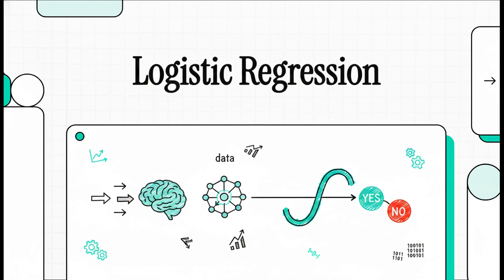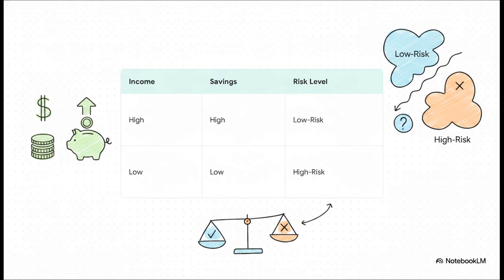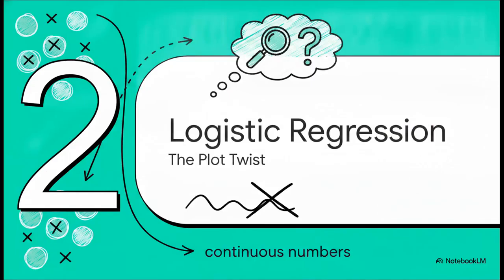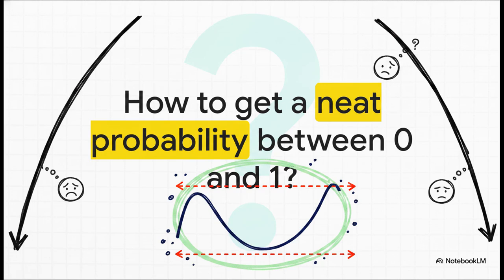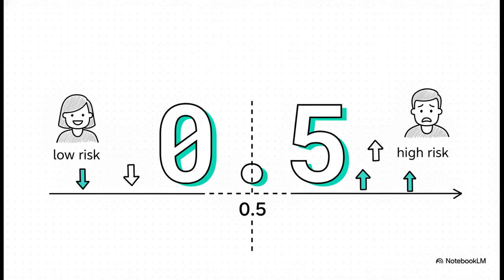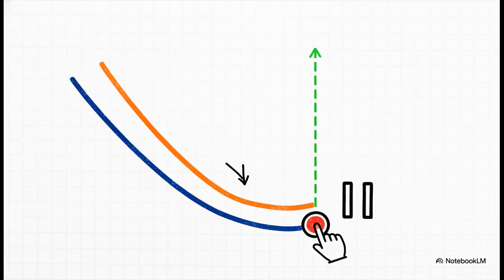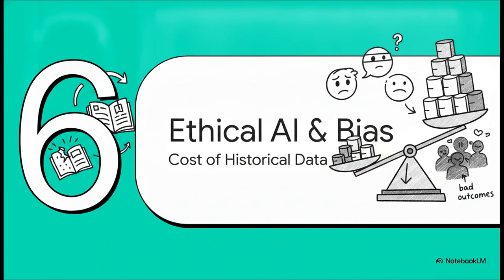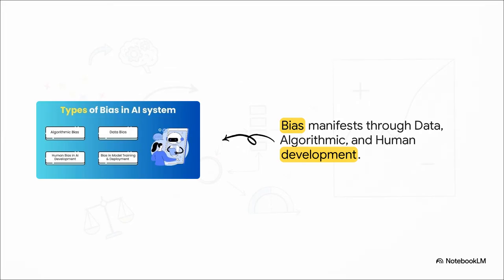ML Day 16